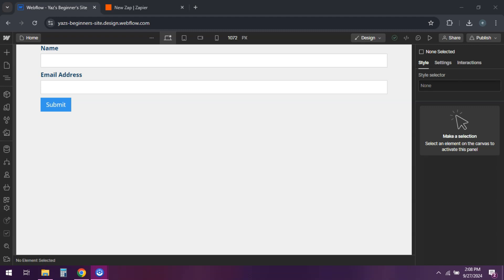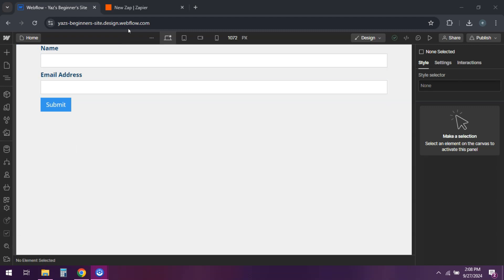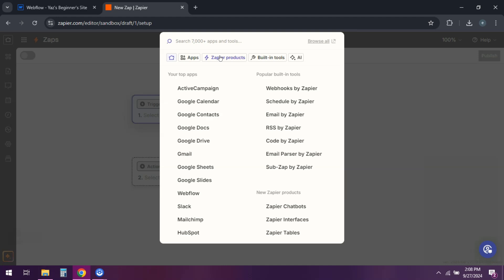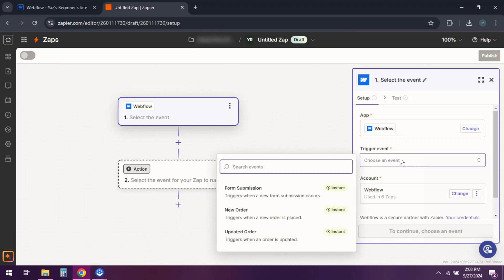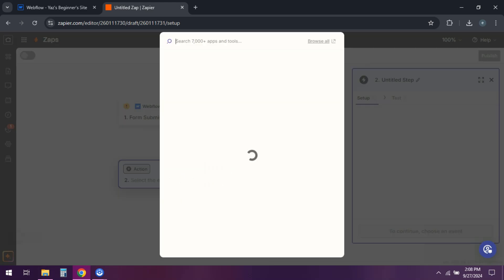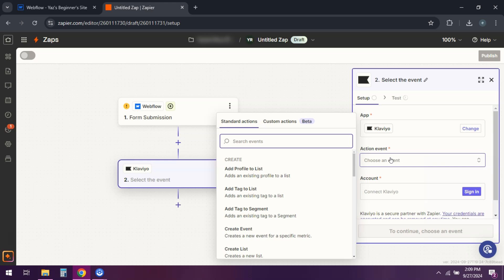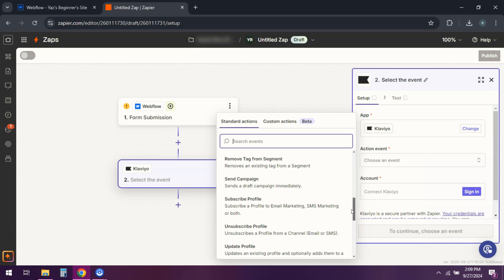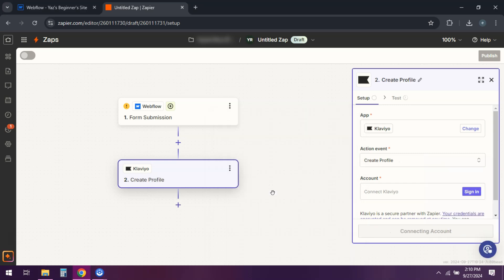How to Connect Webflow to Klaviyo (Webflow and Klaviyo Integration)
How to Connect WebFlow to Klaviyo

In this tutorial, I'll walk you through the steps to integrate Webflow with Klaviyo for effective email marketing. We’ll start by creating a form in Webflow to collect user emails or data. Next, I’ll guide you in Zapier to set up a new Zap, selecting Webflow form submission as the trigger. You’ll then choose Klaviyo as the action app and select "Add Subscriber," mapping the form fields like email to Klaviyo. After testing the integration to ensure it’s working smoothly, you’ll have your Webflow site fully connected to Klaviyo!

Integrate Webflow with Klaviyo
Email Marketing Automation
Connect Webflow Forms to Klaviyo